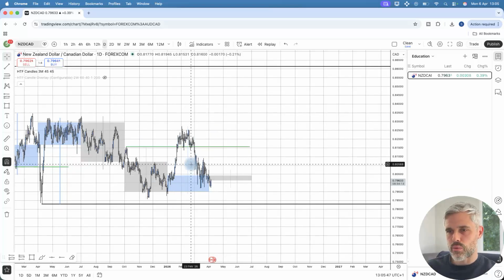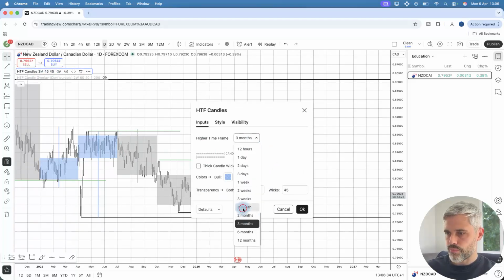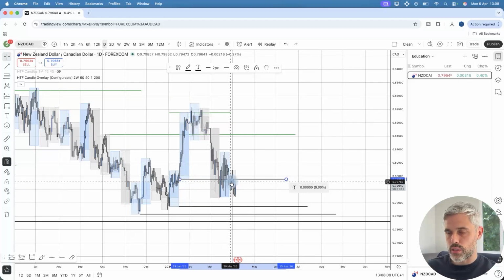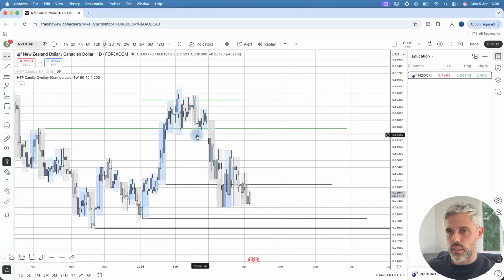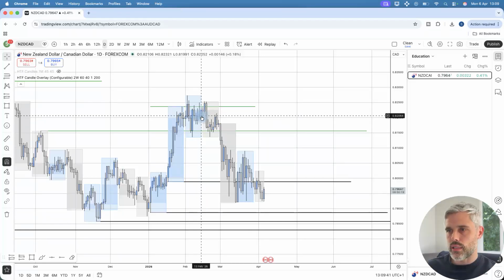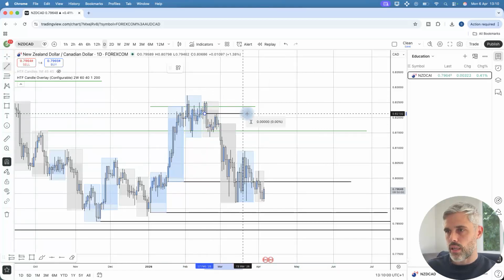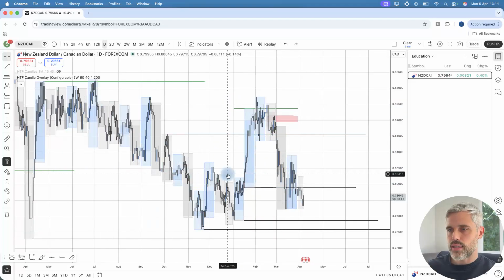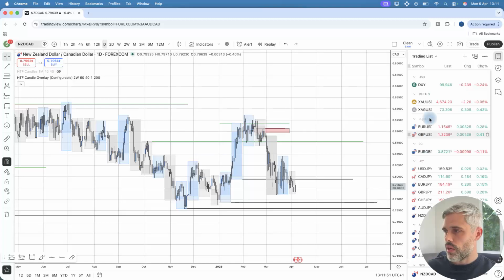How to Trade Cascade Targets (The Complete Swing Trading Method)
The CRT structure terminal: candlerange.com.

The complete swing trading method I use every morning to find 3R+ trades across 31 forex pairs in under 15 minutes. Cascade trading is based on Candle Range Theory - the idea that price has two options at any given candle, AMD (accumulation, manipulation, distribution) or continuation. Both set targets. Both are valid. And when you cascade through multiple timeframes and stack these targets, you find the highest probability trades in the market. 3.38R to 6R+ cascading move on NZDCAD from a single entry.

Most traders struggle because they only look at one timeframe. They find a setup on the 4H or daily, take the trade, and get stopped out because they never checked what's above. Cascade trading solves this by reading every timeframe from the 12-month down to your execution timeframe and only taking trades where multiple targets stack in the same direction. When you see three or four active targets pointing the same way, price has one place to go and the trade becomes a conclusion rather than a prediction.

On NZDCAD, the 12-month candle closed below its previous range - continuation target active bearish. The six-month showed a counter-trend AMD creating a conflict. The three-month confirmed a nested AMD aligning with the 12-month continuation, stacking two targets bearish. The monthly confirmed a fresh AMD with its own target at the accumulation low. The two-weekly front-ran the move with an early AMD. The weekly printed continuation below the previous range confirming the stack. Five timeframes aligned bearish, one conflicting six-month. The cascade stack won.

The daily execution showed a clean order block and bearish fair value gap. Entry from the FVG, cover the swing point. 3.38R to the first target, 5R to the second, 5.5R to the third, 6R to the 12-month continuation. One entry, four cascading targets, all delivered sequentially.

What You'll Learn:

✅ The complete cascade trading method from top to bottom
✅ The difference between AMD and continuation targets
✅ How to cascade through 12-month, six-month, three-month, monthly, two-weekly, and weekly timeframes
✅ How to identify and resolve conflicts in the cascade stack
✅ Full NZDCAD walkthrough: six timeframes, cascade stacking, one entry, multiple targets
✅ How to execute on the daily timeframe using order blocks and fair value gaps
✅ Why cascade trading eliminates the need to predict direction
✅ How to scan 30+ pairs every morning and find the cleanest stack
✅ The systematic process that turns CRT theory into daily execution

The Framework:

Cascade trading is the process of reading every timeframe from the 12-month down to your execution timeframe and asking the same question at each level - is there an active target, and does it align with the timeframes above? If yes, the target stacks. If no, the target conflicts. You take trades where targets stack. You skip trades where conflicts dominate. Every candle has one of two behaviours - AMD, where it sweeps the previous range and closes inside setting a target at the opposing end, or continuation, where it closes beyond the previous range committing to direction. Both are valid. Both set targets. Cascade trading reads both across every timeframe and stacks them. Your execution timeframe - daily, 12H, or 4H - confirms the entry with an order block or fair value gap. Your risk management protects the downside. The stack determines the direction. The cascade determines the confidence.

TIMESTAMPS:
0:00 - The complete swing trading method
0:48 - NZDCAD: cascade begins at the 12-month
1:45 - Six-month conflict identified
3:00 - Three-month AMD aligns with 12-month continuation
4:24 - Monthly AMD stacks another target
6:07 - Two-weekly and weekly confirm the stack
7:20 - Daily execution: order block and fair value gap
8:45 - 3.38R, 5R, 5.5R, 6R cascading delivery
9:34 - How to apply this across 30+ pairs every morning